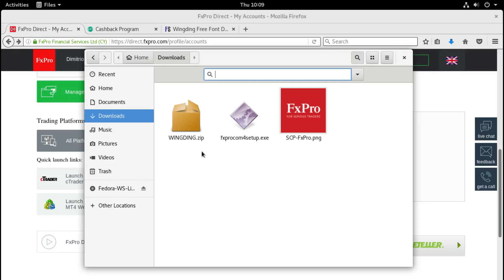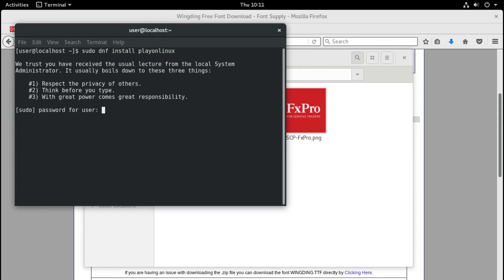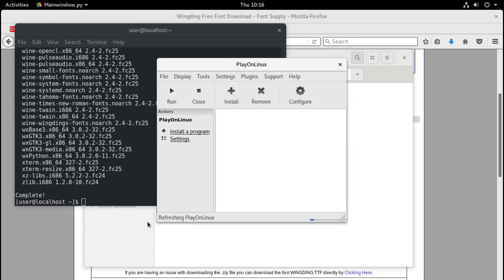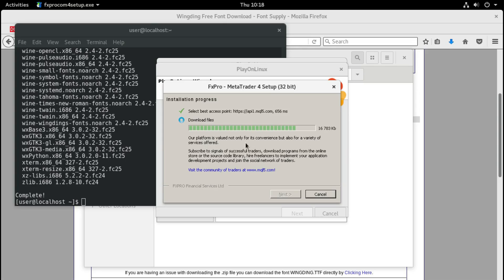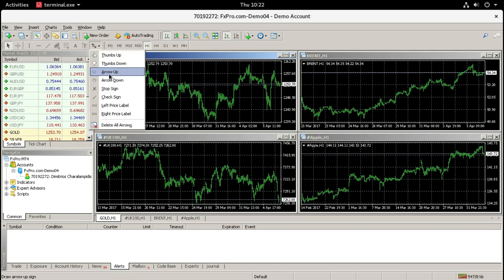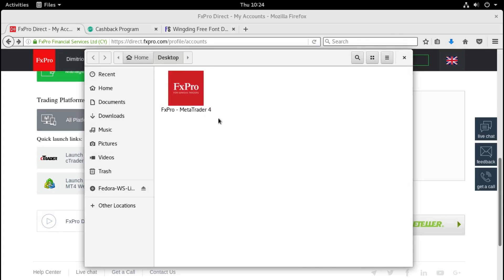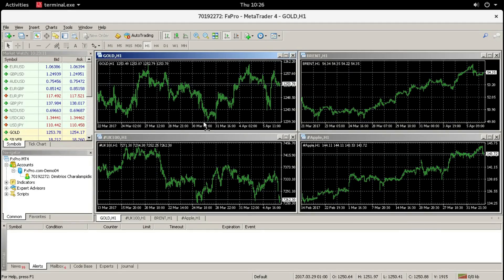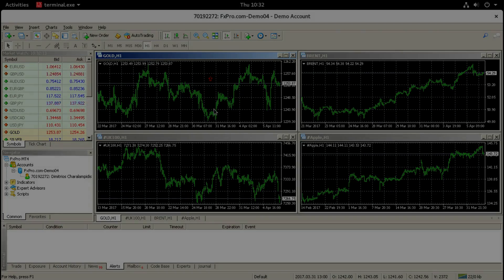How to install MetaTrader 4 (MT4) on Fedora 25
This is a step by step guide to installing the MetaTrader 4 platform on Linux Fedora 25.

If you're using another Linux distribution same steps may be different.